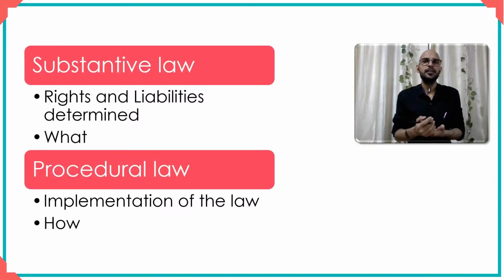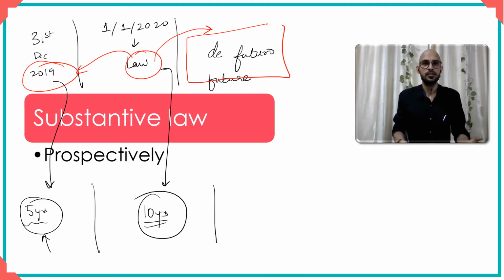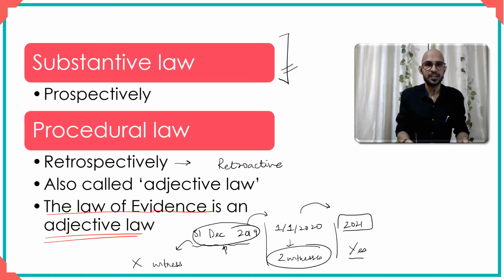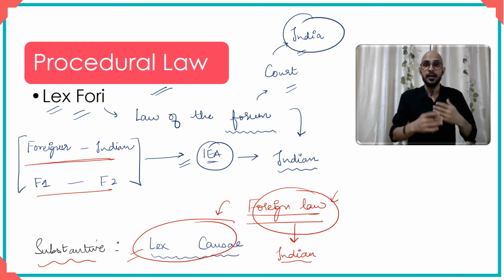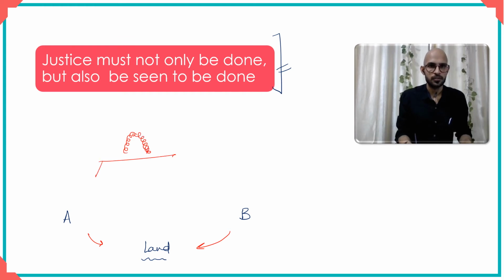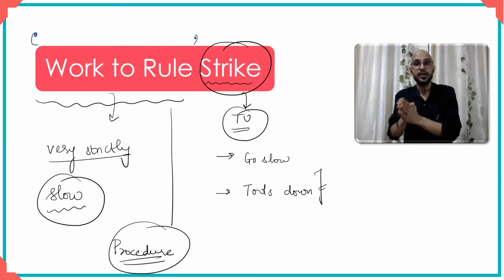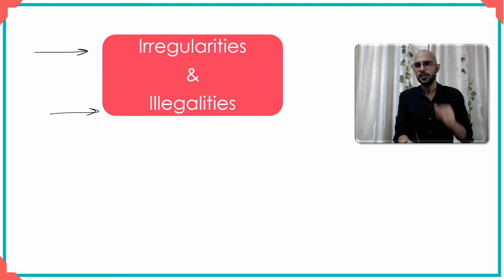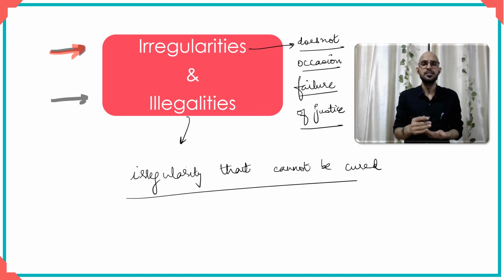Evidence : A Law of Procedure - Fundamentals | Lesson 2 of 50 | Indian Evidence Act